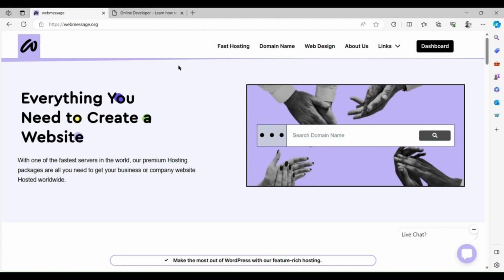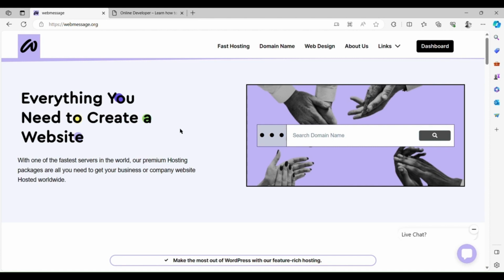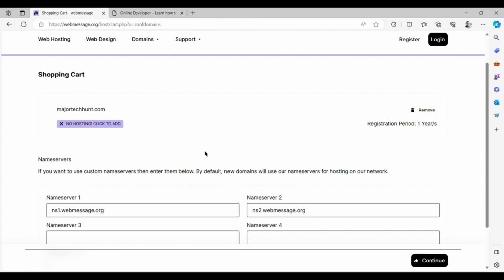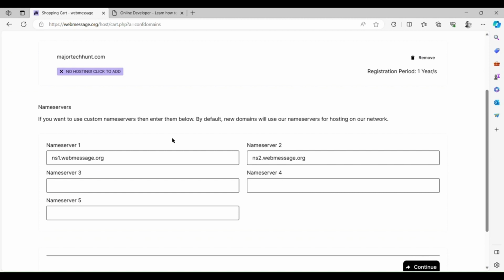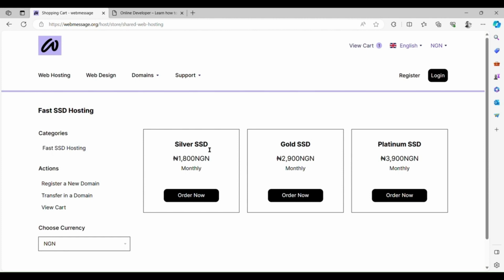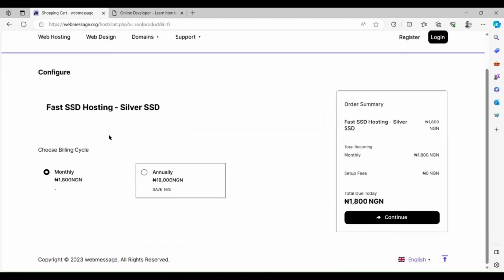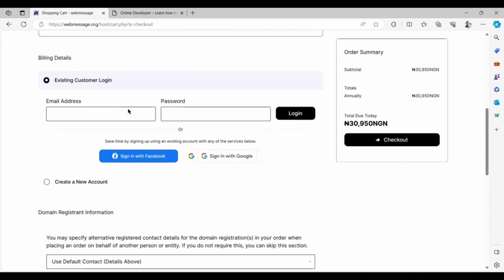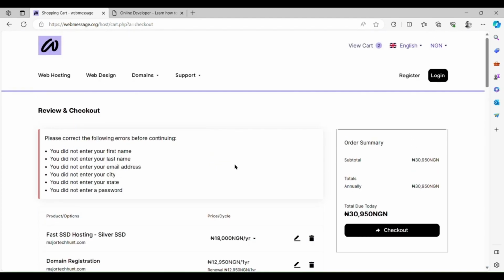Start Buy domain and hosting plan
A domain name is the text that you type into your browser address bar. Common examples of domains include webmessage.org and onlinedeveloper.net. Even if you’re not familiar with technology.

A domain name and web hosting are normally purchased separately. This reflects the fact that they are two different technologies, although many web hosts combine them into a single package to make it easier for their customers.

Websites use domain names to identify themselves, while the servers that host those websites use IP addresses.